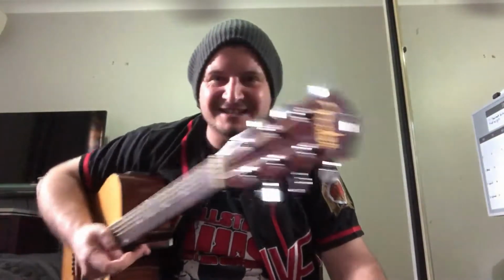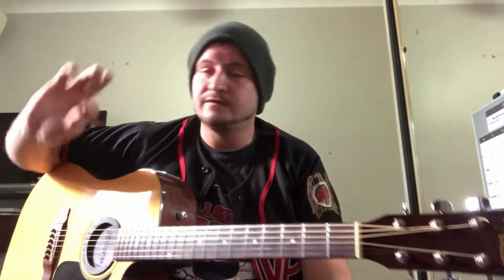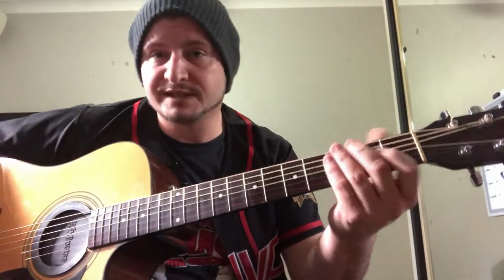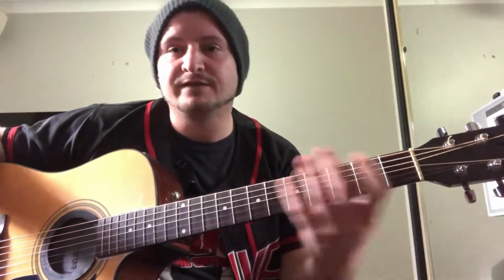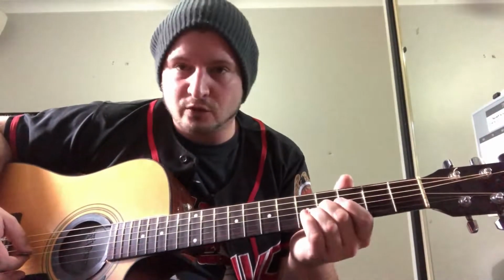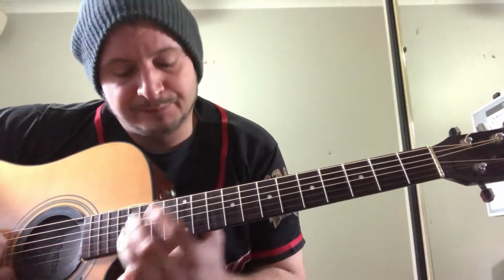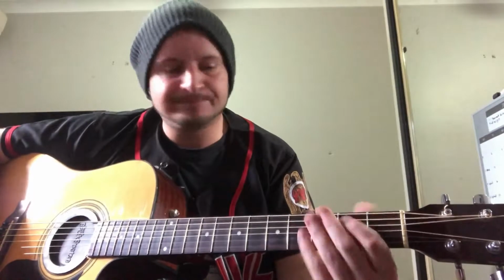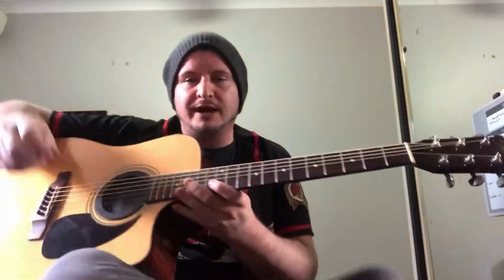G-Tar for B-Ginners E Blues Pentatonic Scale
Welcome to another lesson of G-Tar for B-Ginners, where I teach you how to play the guitar from my bedroom floor, just like how I learned!

In this weeks lesson you will learn:

Theory - 2x Blues Pentatonic Scales
Techniques - Sliding and alternative picking
Chords - E Minor

I've decided to change the structure of these lessons moving forward to help you grow each week, getting you to start playing better, faster.